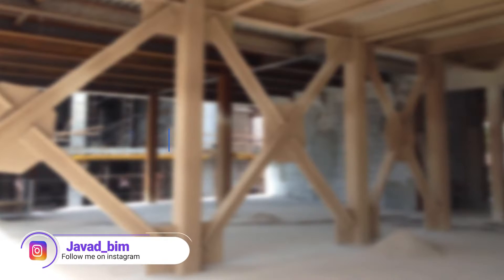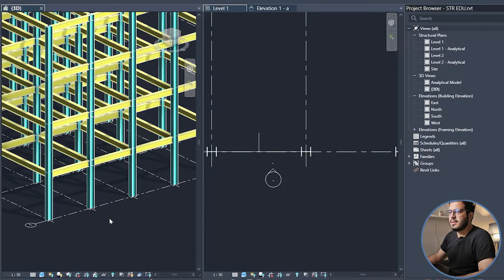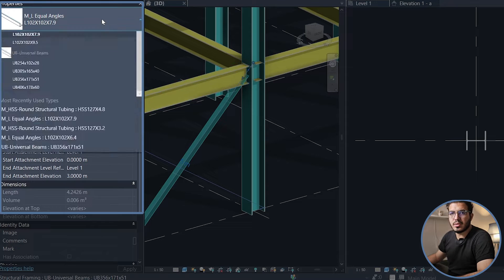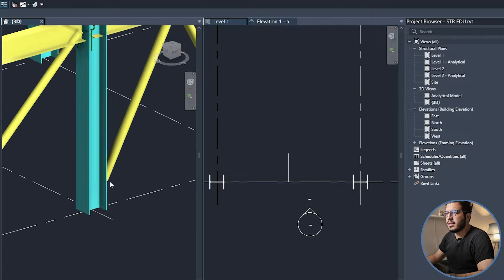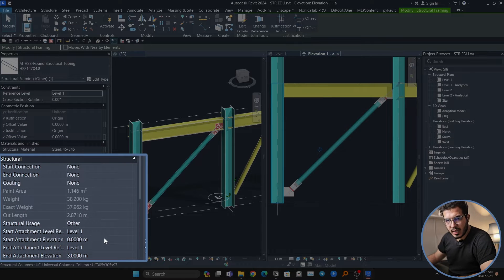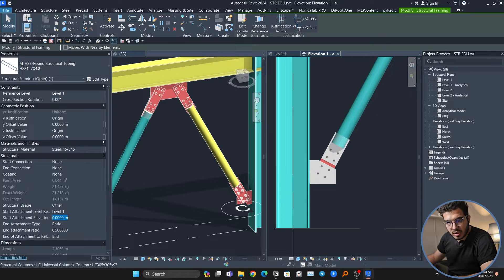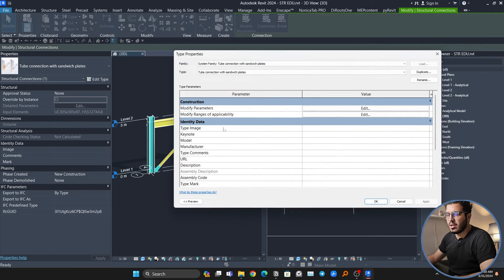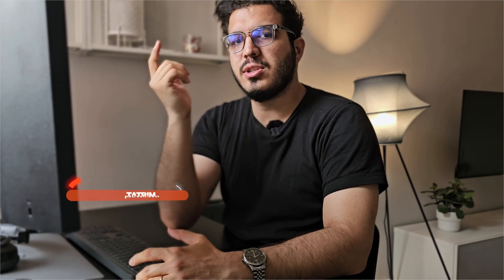Structural Bracing in Revit Tutorial - Revit Structure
🟣In this video I will teach you how to model the Structural Bracing in Revit in just a few minutes with a good amount of detail

✅Useful Links :
🟣Q & A Group